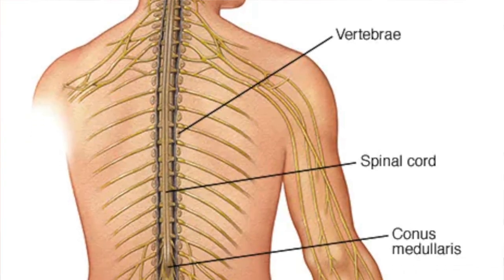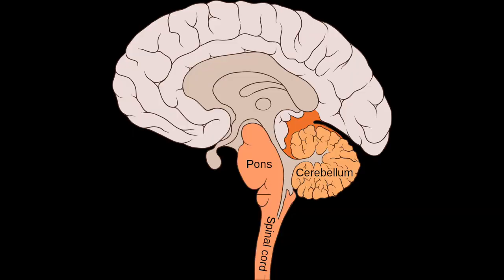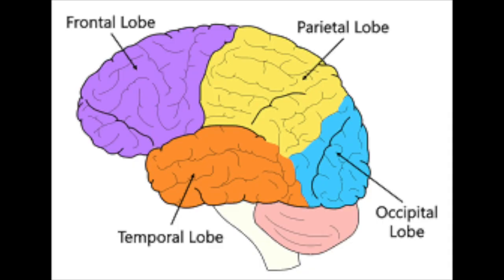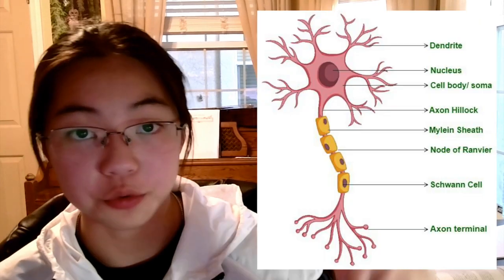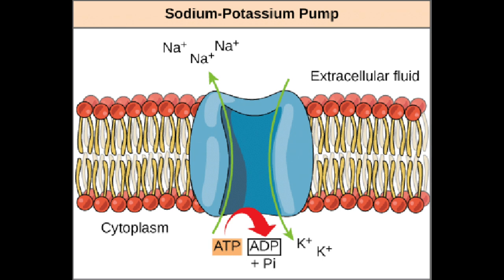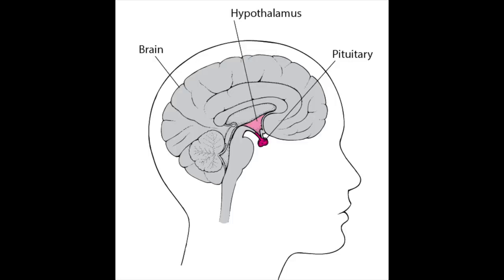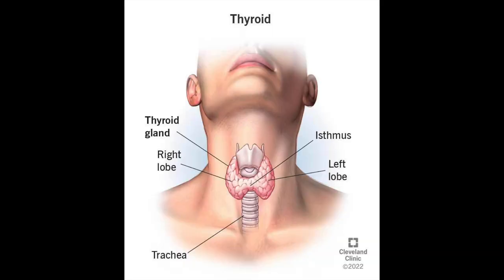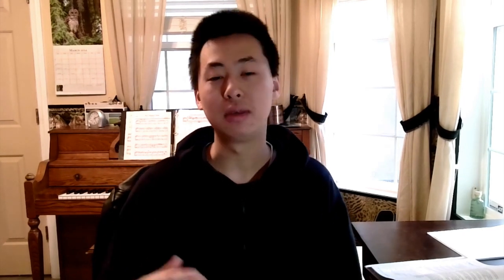Unit 2 Review: Biological Bases of Behavior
Hi guys! We're back with another Unit Review. This time, we're going over Unit 2, which is Biological Bases of Behavior. This unit is definitely the chunkiest and longest episode we've ever done, so we would really appreciate it if you could support our channel by liking this video and subscribing if you've found our content helpful!

P.S.: Apologies for the new camera (Apparently it doesn't have focus mode lol)

We’re available on all Podcast Platforms. Click on the links to listen to PsychCasts on your preferred platform.